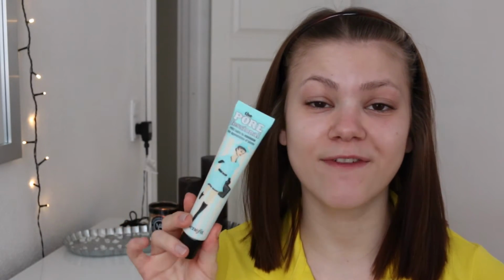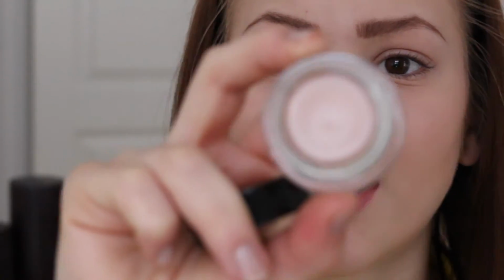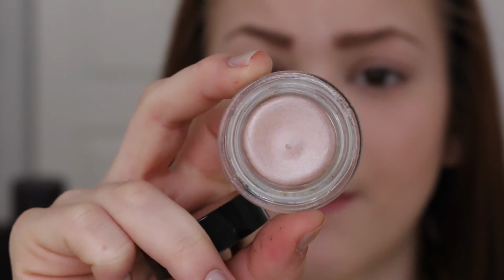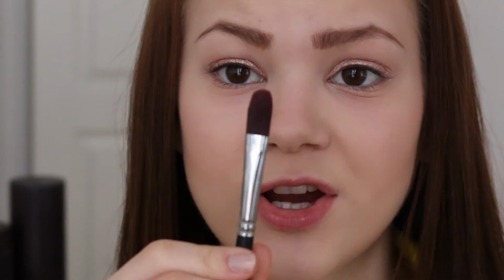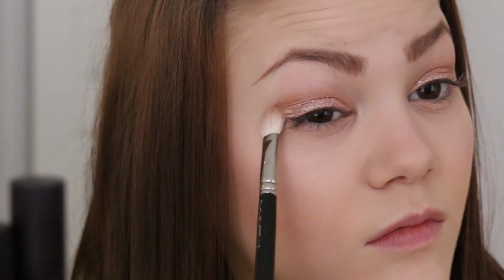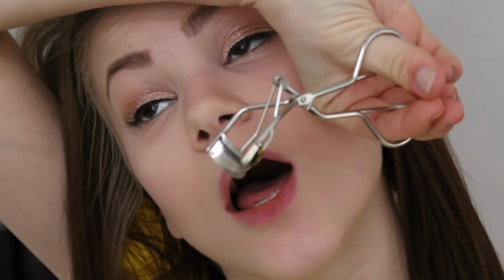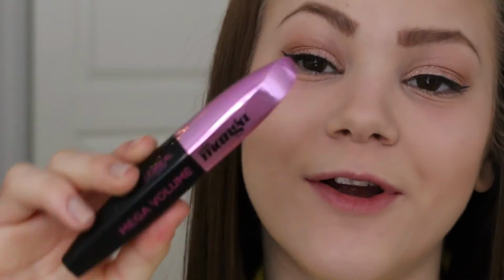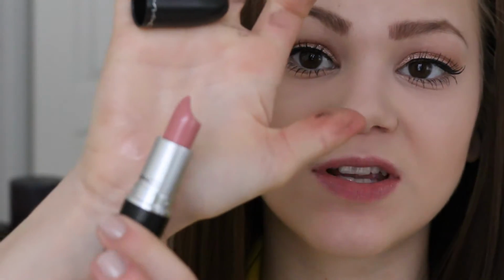Chit Chat GRWM | Champagne, Shimmer & Glitter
Hi Everyone! ♡

Aother Get Ready With Me (GRWM) - This time I do a champagny eyeshadow look with a lot of shimmer and glitter & a nude lip - I hope you'll like the look as much as I do!

PRODUCTS USED IN THIS VIDEO:

- Benefit, The Pore fessional Primer
-  Benefit, Hello Flawless Oxygen Wow Foundation "I'm Pure For Sure Ivory"
- Collection, Lasting Perfection Concealer "1 Fair"
- MAC, Pro Longwear Concealer "NC20"
- ELF, Tone Correcting Powder
- Estee Lauder, Illuminating Powder Gelée Blush "Tease" (LIMITED EDITION)
- Benefit, Brow Zings Brow Shaping Kit "Light"
- Gosh, Definding Brow Gel
- Stila, Smudge Pot "Kitten"
- Stila, Magnificent Metals Foil Finish Eye Shadow "Kitten"
- Benefit, High Brow Glow Pencil
- MAC, Superslick Liquid Eyeliner "On The Hunt"
-  MAC, Mineralize Skinfinish "Lightscapade"
- Shu Uemura, Eyelash Curler
- L'oréal, Miss Mange Mega Volume Mascara "Black"
- MAC, Lipstick "Creme Cup"

Please be kind and respect the work that I put into my videos, yet I am very open to receive comments and also constructive criticism! :-)

Thank you very very much for reading this and watching my video!

xxx (amilla Frederikke